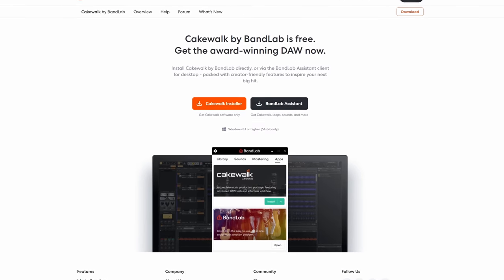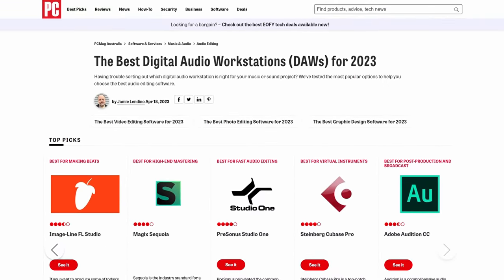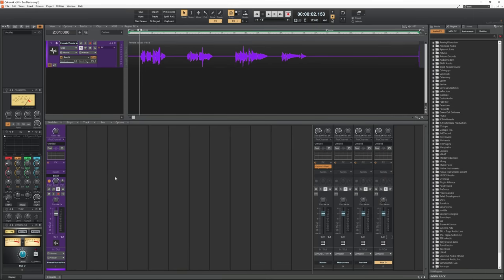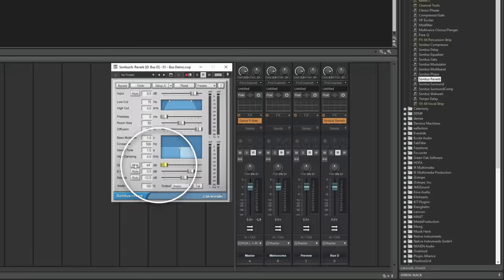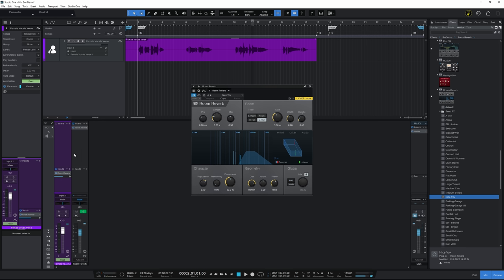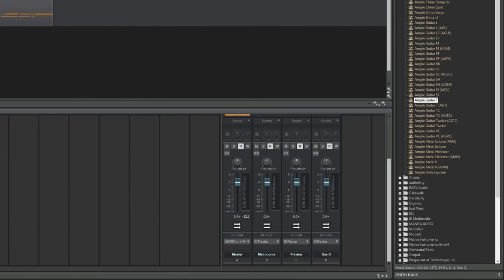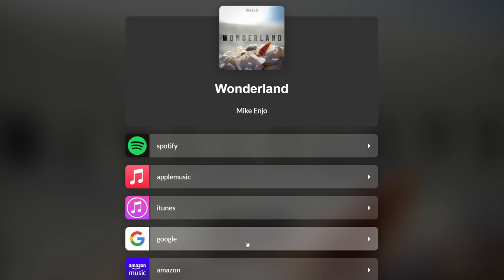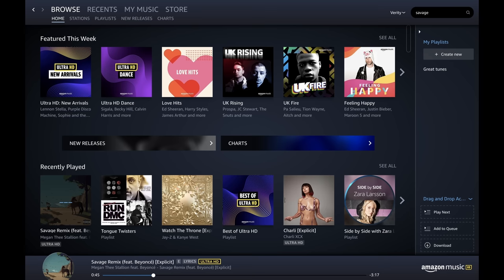Cakewalk VS Studio One WORKFLOW!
With the announcement of Cakewalk Next and Cakewalk Sonar, I wanted to address some workflow differences between Cakewalk and Presonus Studio One.

CHAPTERS
00:00 Bandlab News
00:53 Significant Points
02:51 Why You May Not Car
04:20 Easy Busses
09:48 Multi Instruments
13:38 Chord Track (Drag and Drop)
16:39 Drums Multi Out